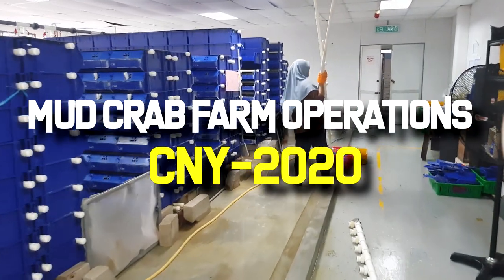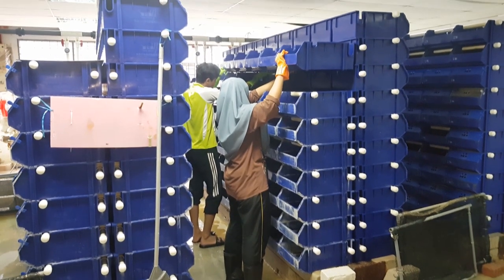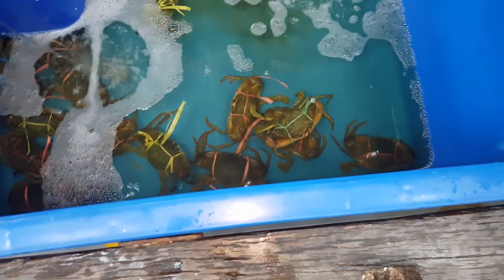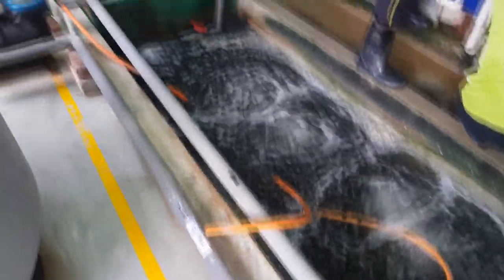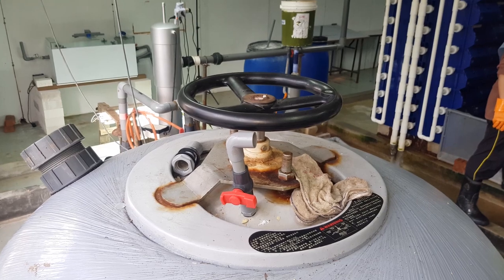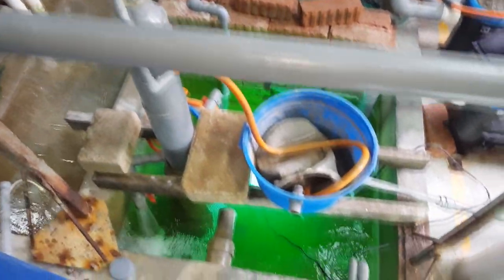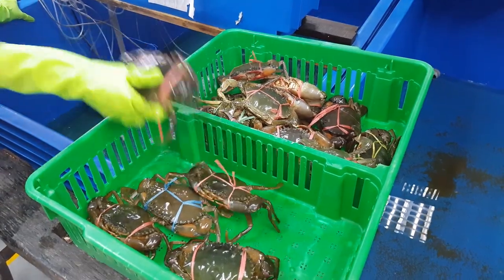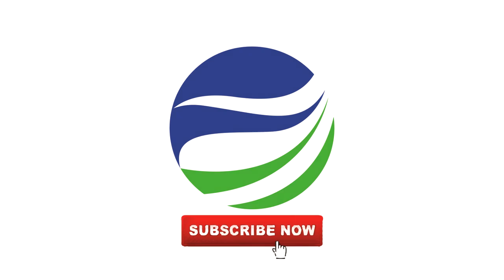Mud Crab Vertical Farming Operations, Maintenance and Productivity Hacks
Hello Everyone!

Check out this video on the mud crab vertical farming operations, maintanence and productivity hacks for the year 2020!